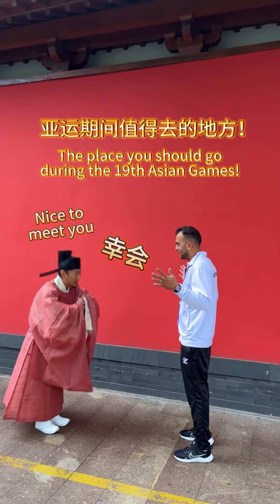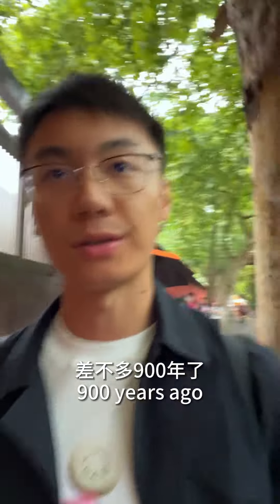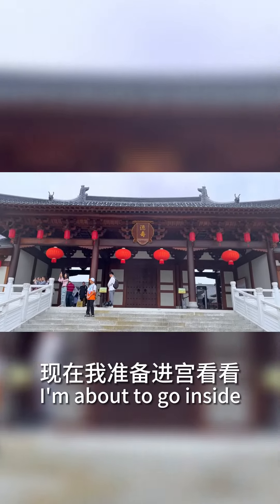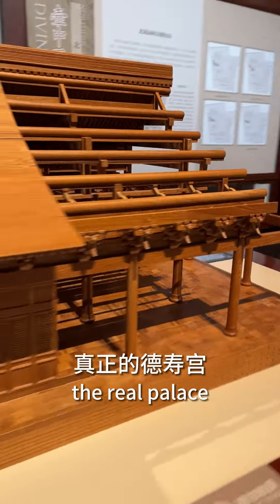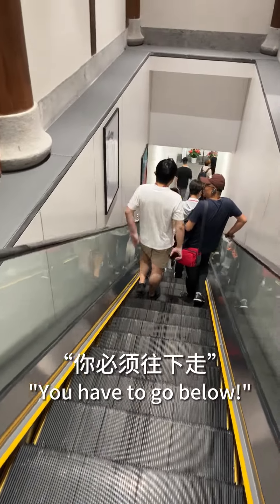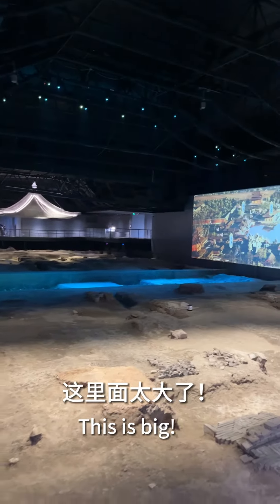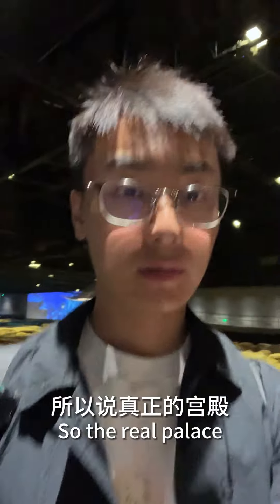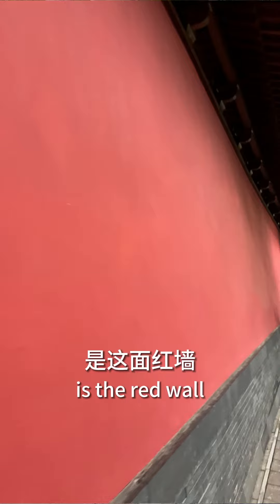The place you should goduring the 19th Asian Games! Reposted from :@Martin and Stories